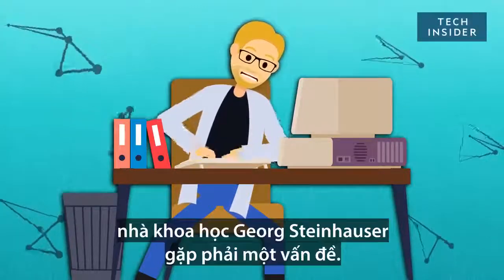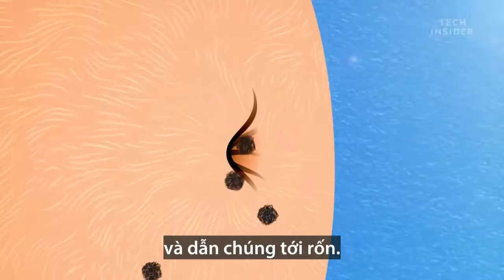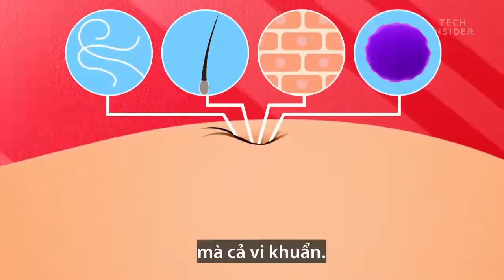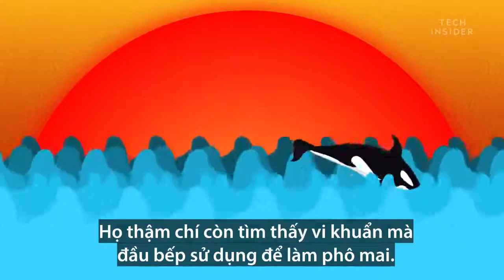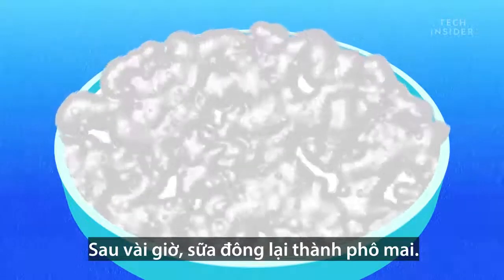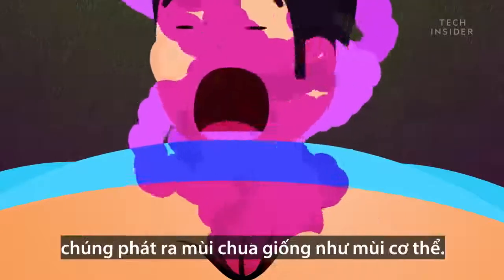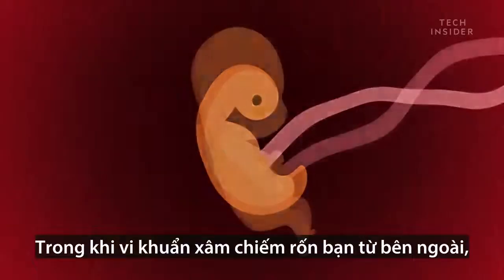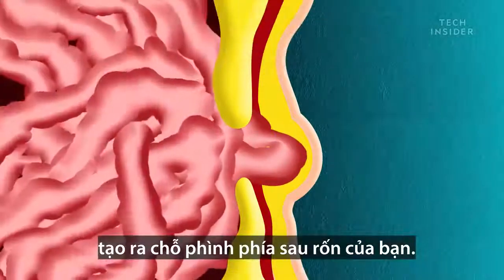Thế giới vi khuẩn trong rốn người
Video về một số vấn đề liên quan đến sức khỏe được tuyển chọn và giới thiệu bởi BV Nguyễn Tri Phương

Tìm hiểu thêm hoạt động của BV: bvnguyentriphuong.com.vn